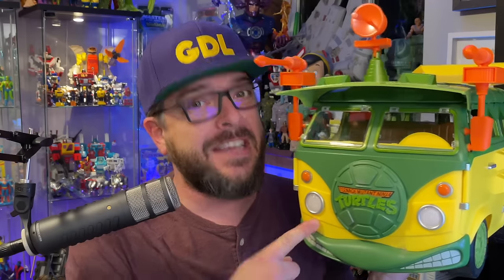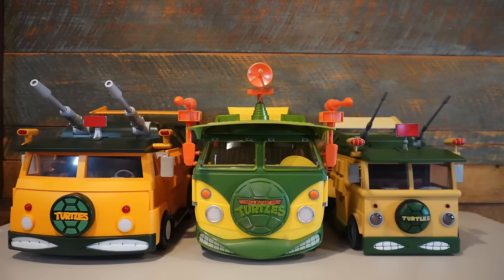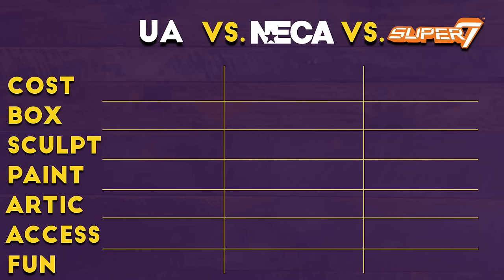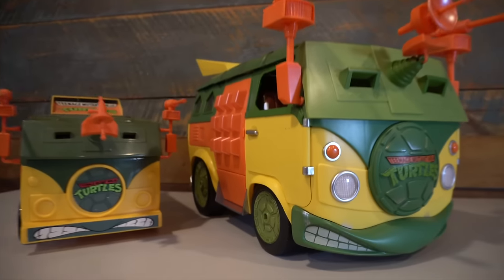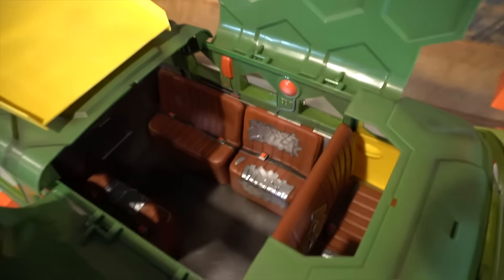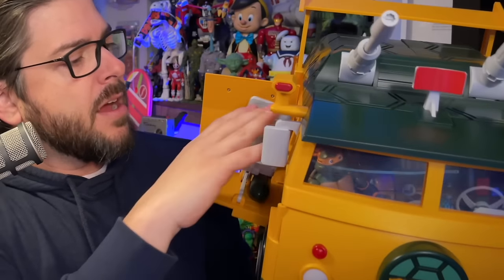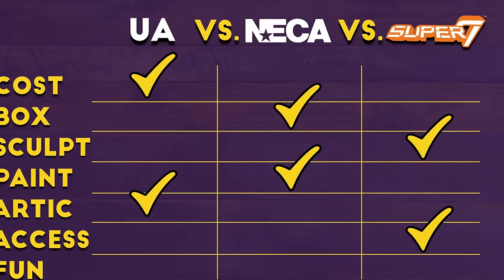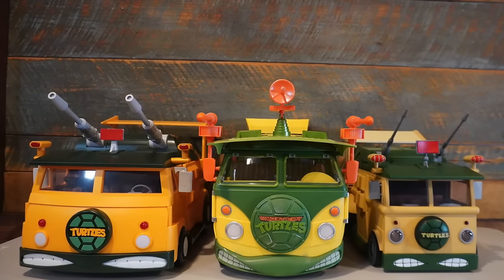Super7 Vs. UA Vs. NECA: Who has the BEST TMNT Van?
Join Jay as he pits the 3 major Teenage Mutant Ninja Turtle Party Wagons in a final showdown for Turtle Van Supremacy!! Who will win? Watch to find out!

Definitely follow @NostalgiaUnboxed to check out his great sticker sets! and of course great toy review content!